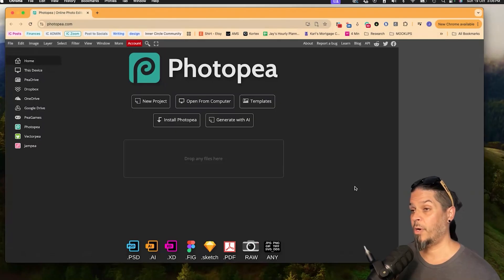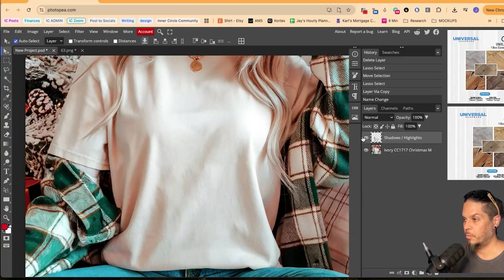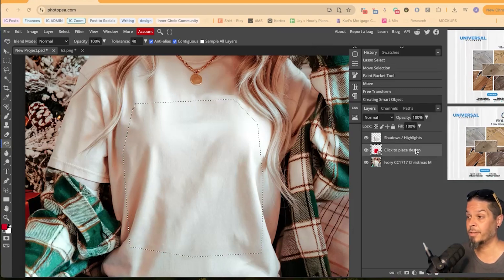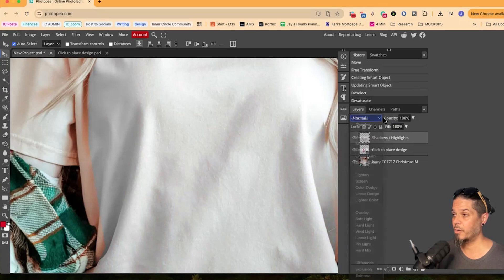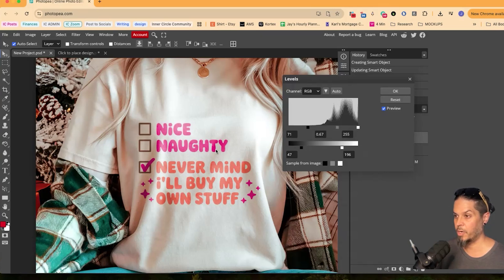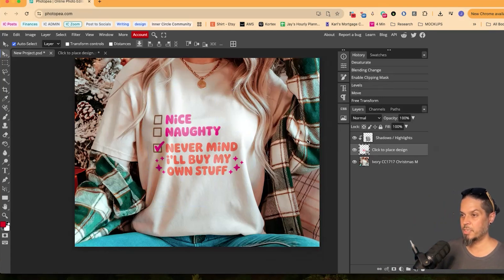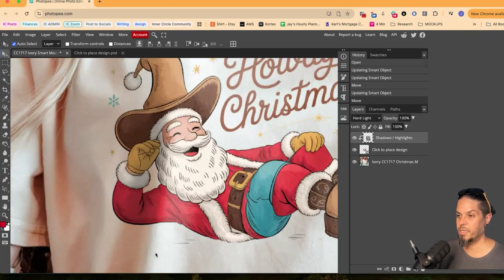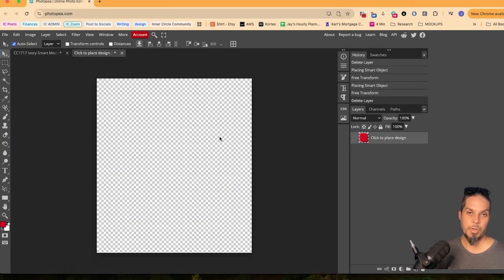Create Realistic Smart Mockups for FREE in 5 minutes - No Photoshop Needed!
Stop using fake-looking mockups that kill your sales. In this step-by-step tutorial, I’ll show you how to create reusable smart mockups that make your designs look printed, not pasted. You’ll learn how to add real shadows, highlights, and shirt texture using Photopea – all 100% free.
My Why:
Why do I do what I do? I do what I do so I can do what I want and spend my time with the people that mean the most to me without having to get approval from someone or sacrifice my income to do so.
How did I go from a stressful bank IT job, renting an apartment in 2009 to semi-retirement, a house with no mortgage in 2020 and a land purchase in Belize? I’ll explain it all in detail over time, but the nuts & bolts of it is stepping out of my comfort zone and learning Print On Demand.

🌴 My Past and present Etsy Shops combine for over $1.7 million in sales… and My Merch By Amazon Account is sitting at over 65,000 sales to the tune of $2.3 million with royalties of over $475,000 in Tier 8000 with only 1600 designs
🌴 I want to see as many people as possible regain control of their time (and money) and spend it on themselves rather than making other people rich in a 9 to 5 environment.
🌎 We only get one kick at this "can" called "Life", and it isn't a dress rehearsal.. so get busy putting yourself first! 🌎
Mentioned in this video: